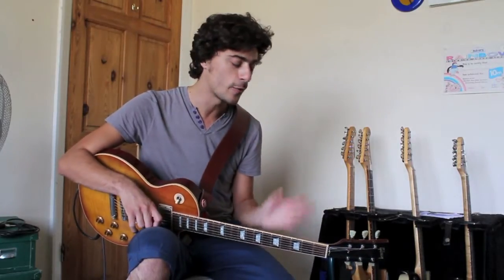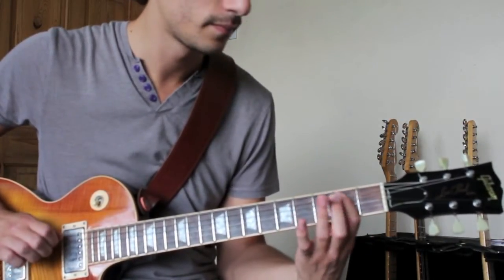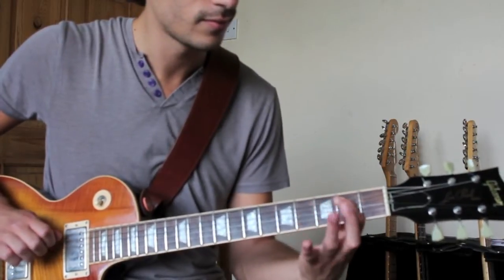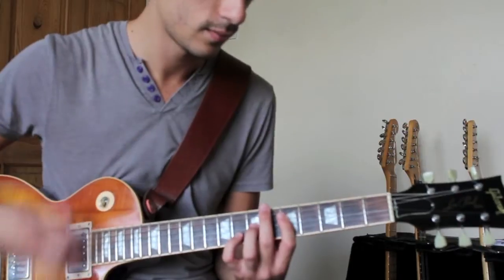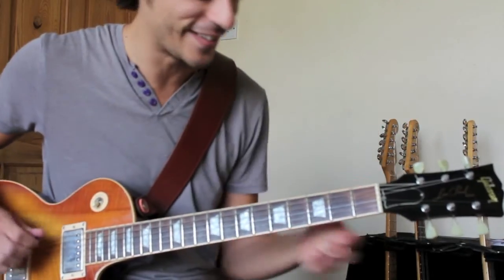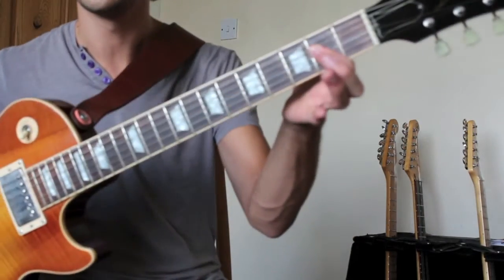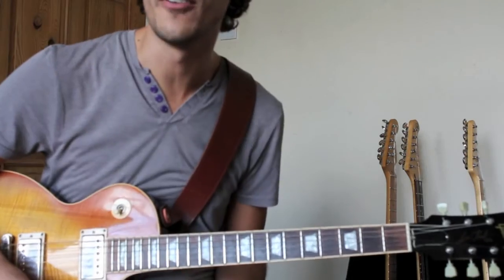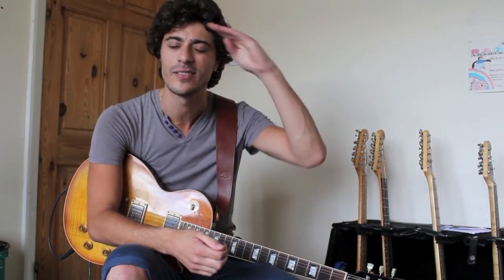Still Of The Night Riff Lesson By Mike Bradley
If This riff doesnt put a smile on your face and make you want to pick up your guitar, I dont know what will! :)